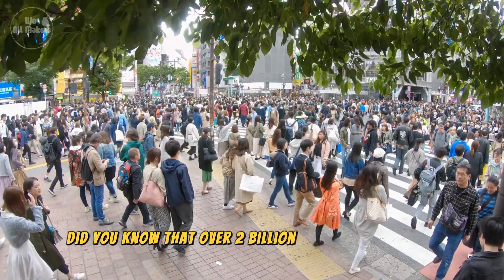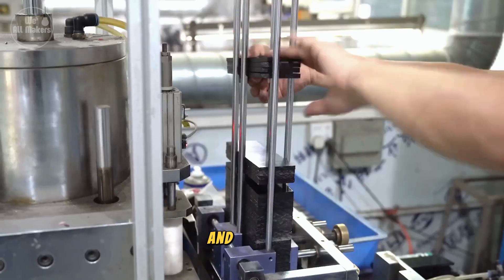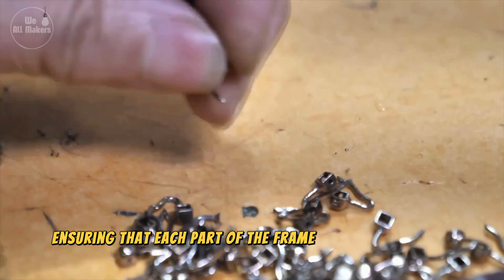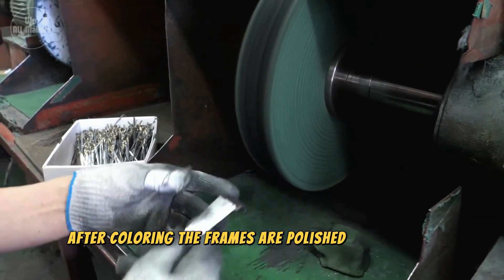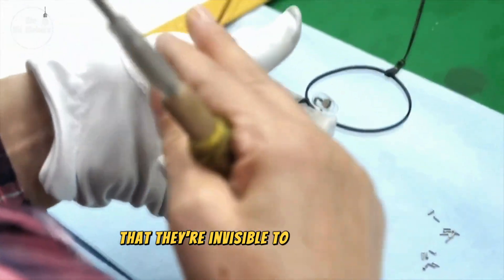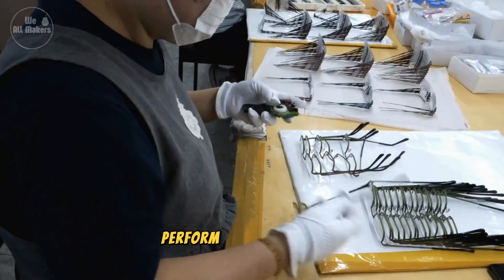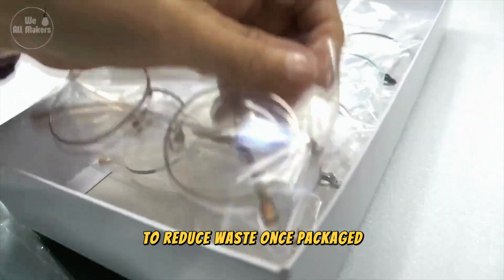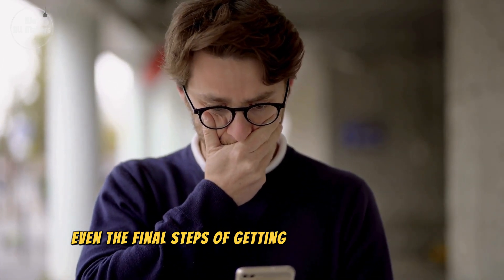Factory Makes MILLIONS of Eyeglasses in Minutes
Have you ever wondered how eyeglasses are made at an industrial scale? In this fascinating video, we take you inside a cutting-edge factory that produces millions of eyeglasses in just minutes! Watch as advanced technology and innovative processes come together to create stylish and functional eyewear for people all over the world. From raw materials to finished products, see the incredible speed and precision involved in mass production.

Discover the secrets behind the manufacturing techniques that allow for such rapid output, and learn about the sustainability practices that are shaping the future of the eyewear industry. Whether you're an eyewear enthusiast, a tech lover, or just curious about how things are made, this video is packed with insights and stunning visuals that you won't want to miss!

Welcome to We All Makers, your ultimate destination for fascinating insights into how it is made in factories! Dive deep into the world of manufacturing and discover how things are made in factories, from everyday items to specialized products. Our channel features captivating factory videos that showcase the intricate production processes behind your favorite goods.

Explore the engineering marvels and amazing manufacturing processes that bring products to life. Whether it's the food factory, a high-tech processing factory, or an advanced manufacturing facility, we cover it all.

Join us as we unravel the mysteries of How Its Made and answer the question, "How do they do it?" With detailed videos on how things are made, manufacturing processes, and behind-the-scenes looks at factories.

We All Makers doesn't fully own the material compiled in this video. It belongs to individuals or organizations that deserve respect.